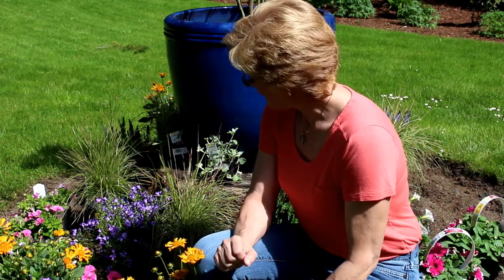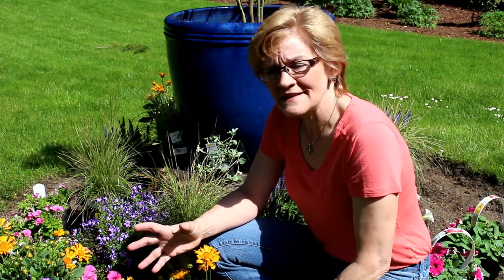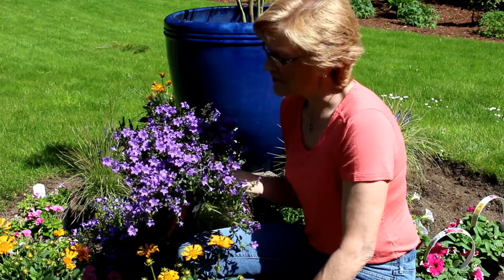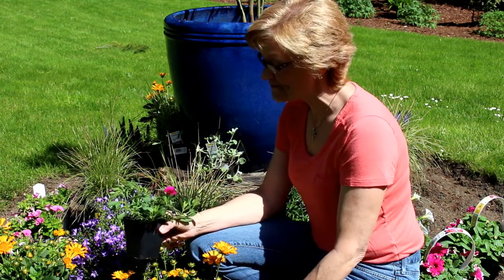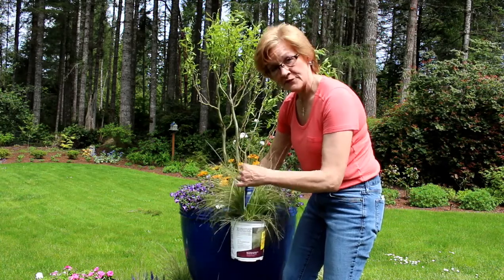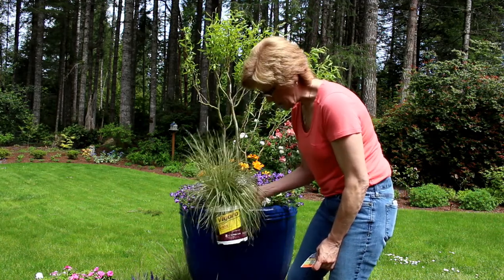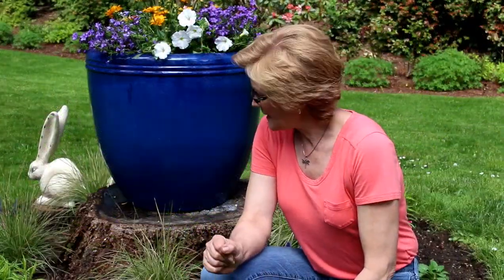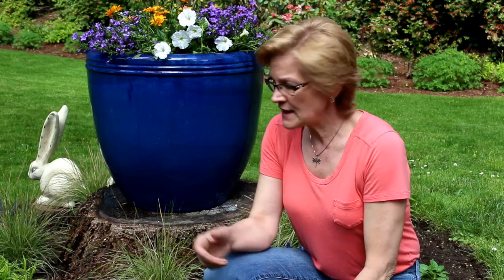How to turn a tree stump into a centerpiece for the garden/Garden Style nw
Tree stumps can be a challenge however with a little creativity, a beautiful pot, a tree and some bushy perennials it can be a centerpiece work of art. How to advice for the new and advanced gardener. I encourage your questions and comments! Would love to see your pictures too!